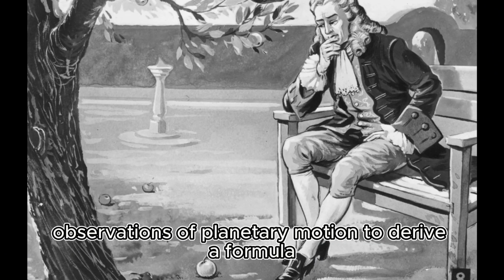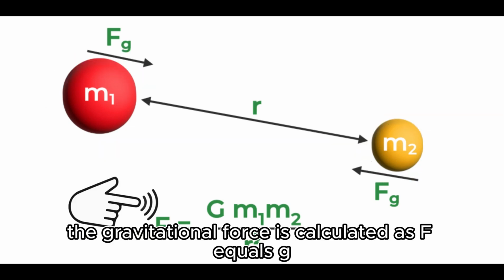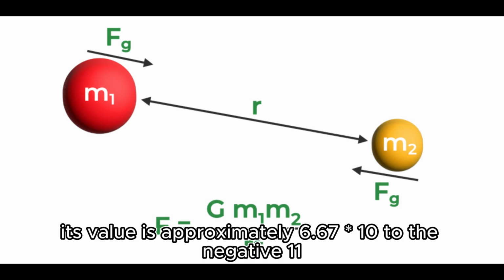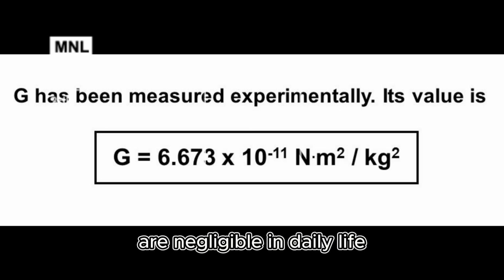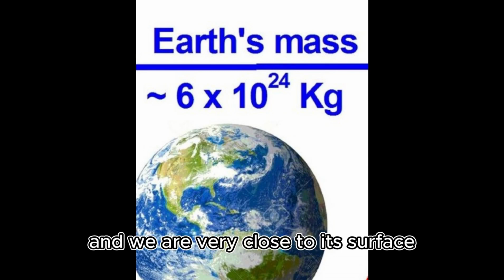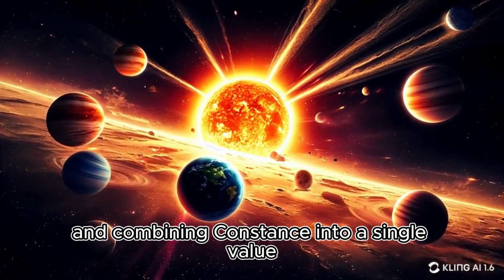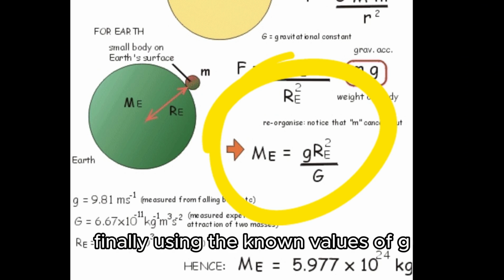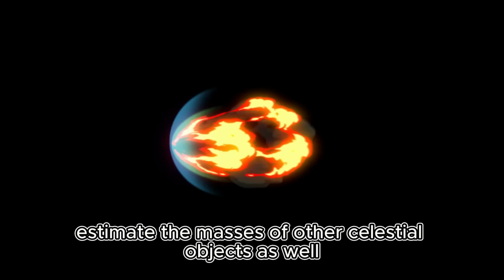Gravity and the Mass of the Earth: How We Measure Our World